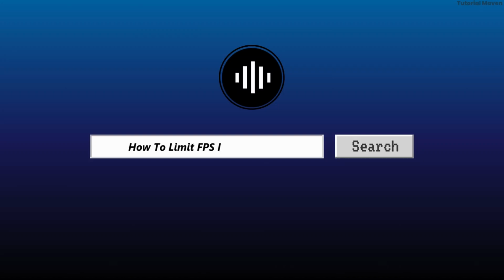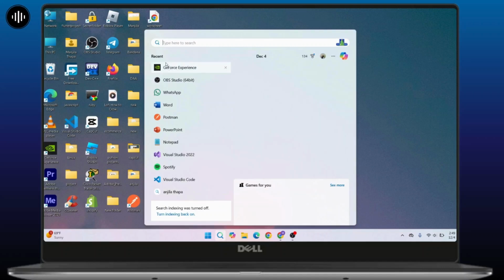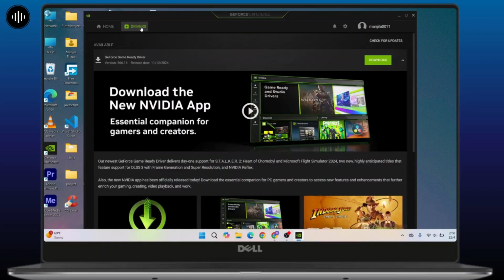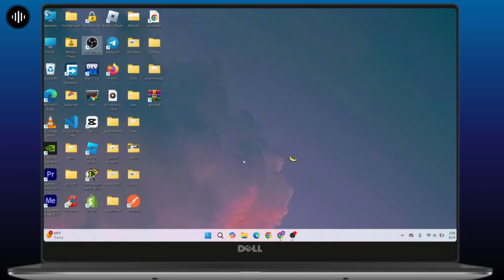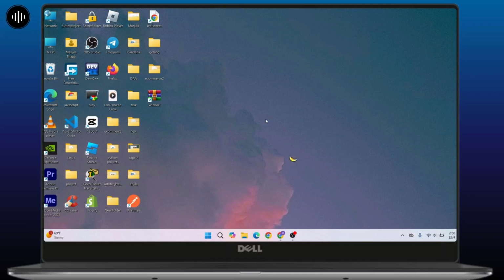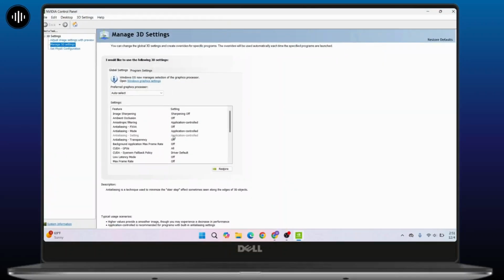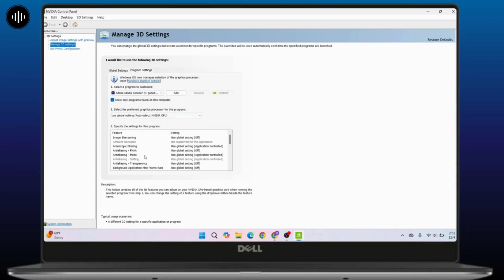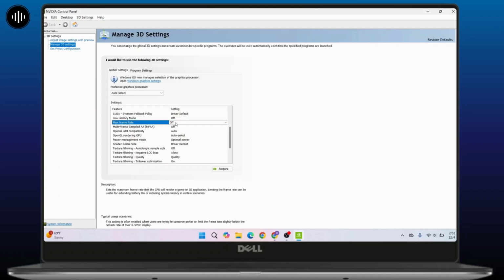How To Limit FPS In Any Game?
How to Limit FPS in Any Game! Want to limit your FPS in any game for better performance or smoother gameplay? This video will guide you through the steps to limit your FPS easily, whether you're using software tools or adjusting in-game settings. Whether you're asking, "How do I limit FPS in any game?" or need help with the best FPS limits for specific games, this tutorial has you covered. Learn how to improve your gaming experience by controlling your FPS. Watch now to find out how to limit FPS in any game!

Timestamps:
00:00 How to Limit FPS in Any Game
00:10 How Do I Limit FPS in My Game?